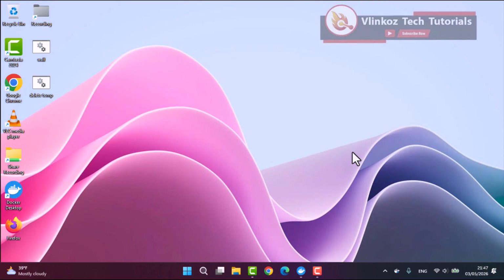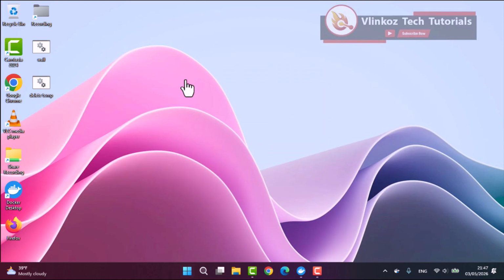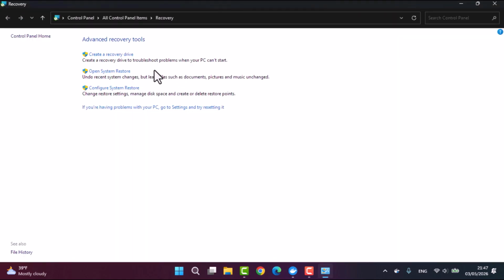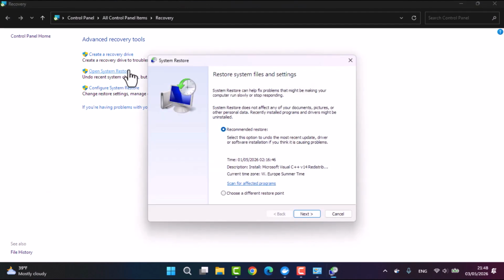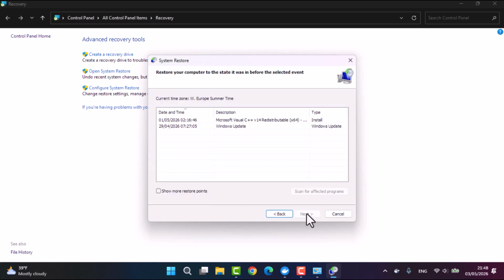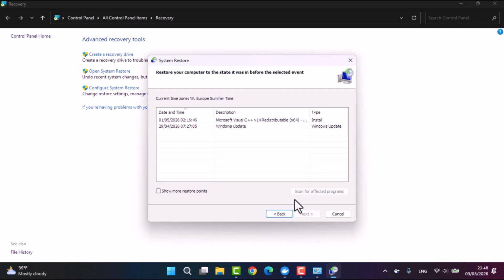How To Create System Restore Points Windows 11 Make System Restore Windows 11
Learn how to create a system restore point in Windows 11 easily and quickly. This step-by-step guide ensures you can protect your computer from potential issues by creating a reliable restore point. Follow along to safeguard your system and revert to a previous stable state if needed.

⏱️ Timestamps ⏱️
00:00 Intro
00:15 Steps
00:55 Outro